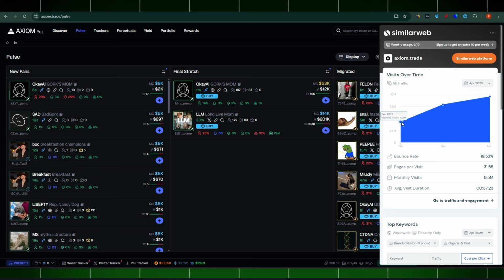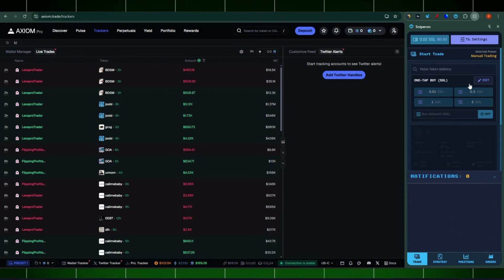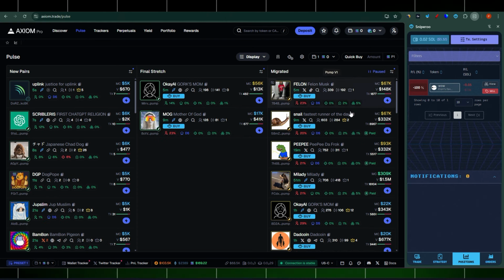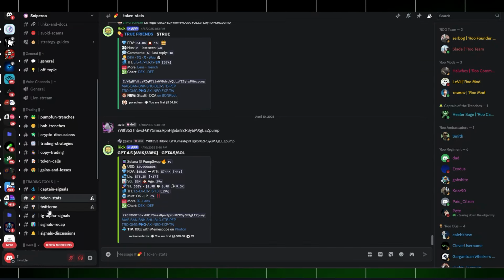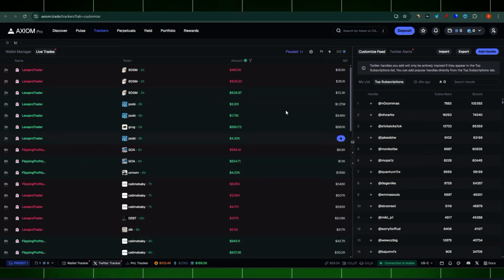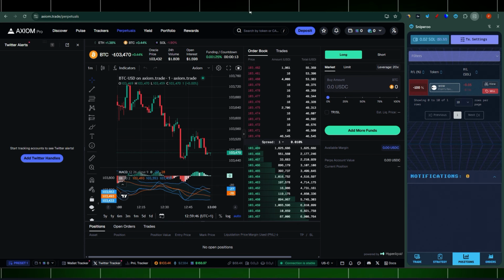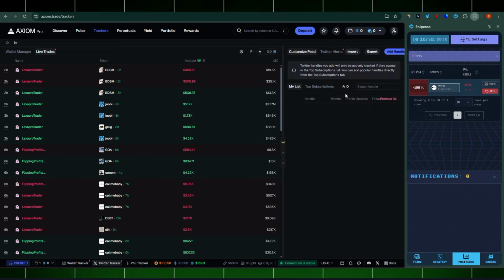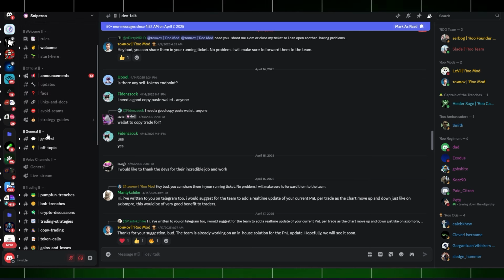Unlock Memecoin Success: Discord & Twitter Tracker Walkthrough with Sniperoo Bot!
🚀 Unlock Memecoin Success with Sniperoo Bot and Axiom Pro! Dive into our Discord & Twitter tracker walkthrough to enhance your trading strategy. 📈💡 Perfect for traders looking to leverage social media insights for maximum gains.